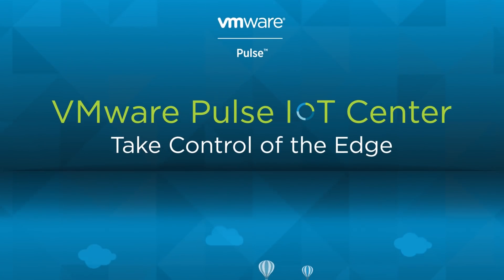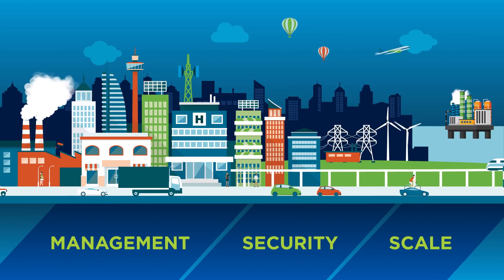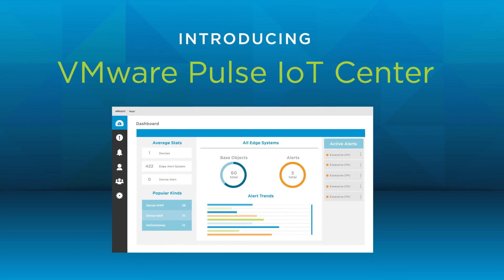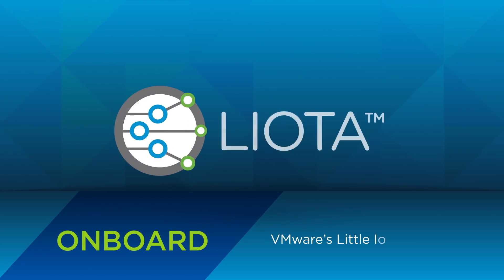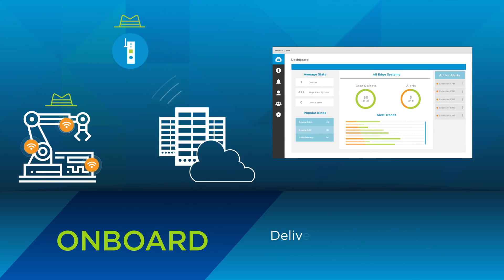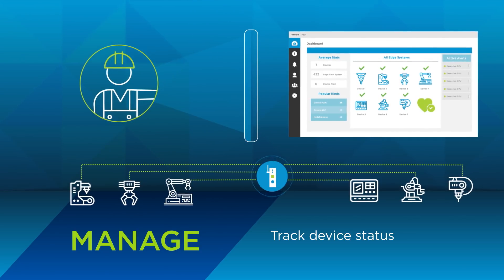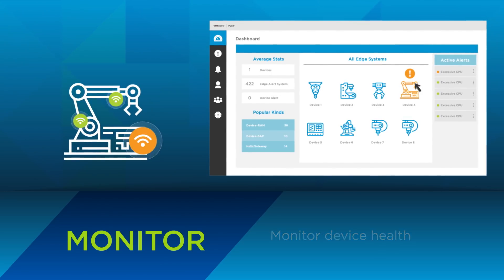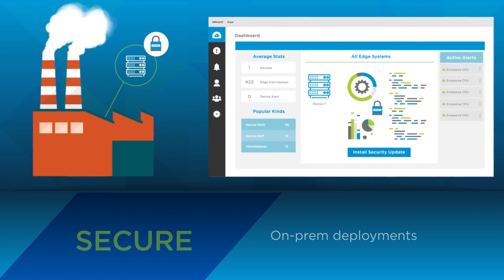VMware Pulse IoT Center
VMware Pulse IoT Center is a secure, enterprise-grade, IoT device management and monitoring solution that helps both Information Technology (IT) and Operational Technology (OT) organizations to onboard, manage, monitor and secure their IoT use cases from the edge to the cloud.